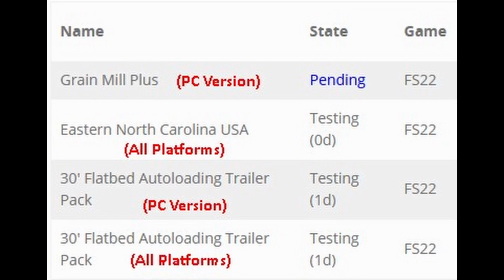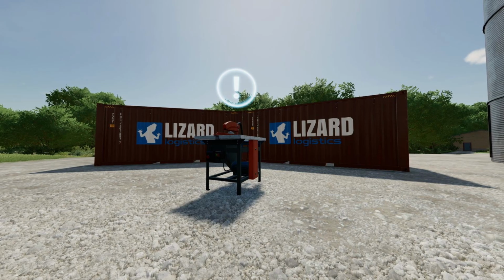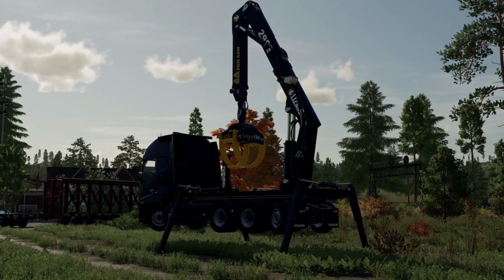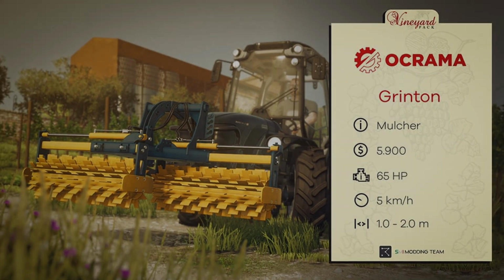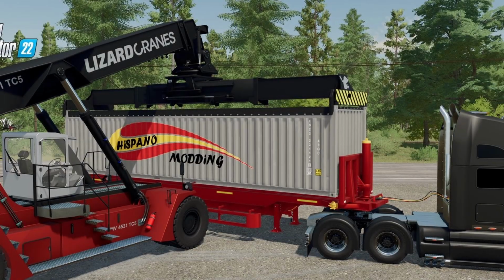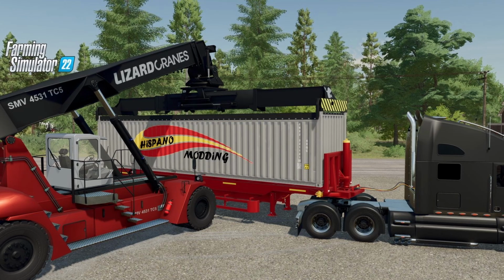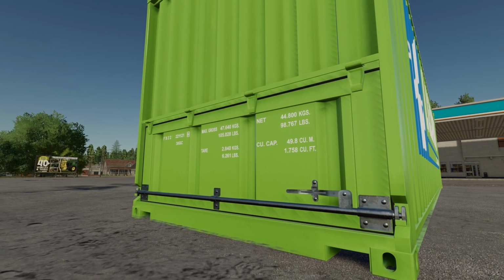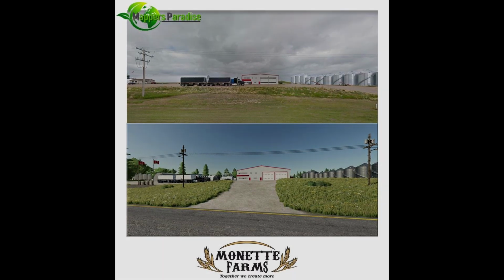FS NEWS! Monette Farms, Parker 4000 Gravity Wagon, Plus Lizard Containers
FS NEWS! The BEAST, Parker 4000 Gravity Wagon, Plus Monette Farms
FS Daily News - December 9 2022

Clubs Discord.